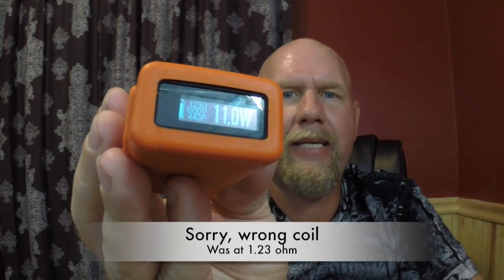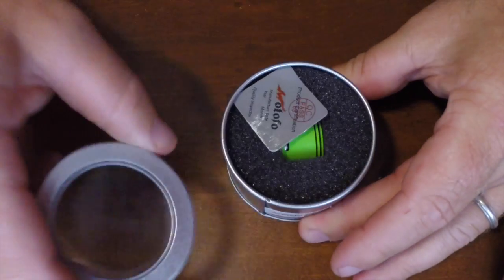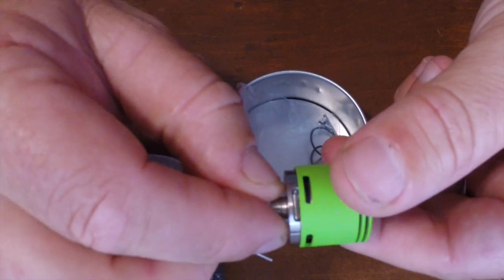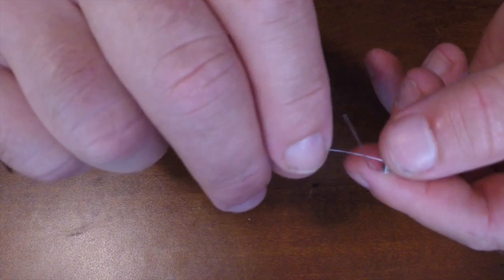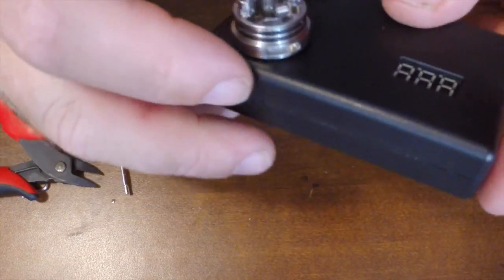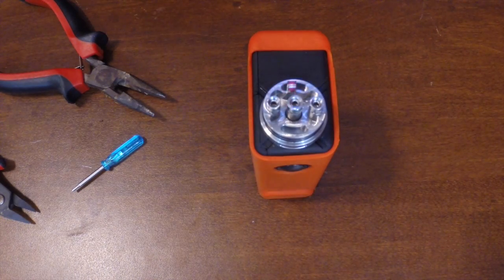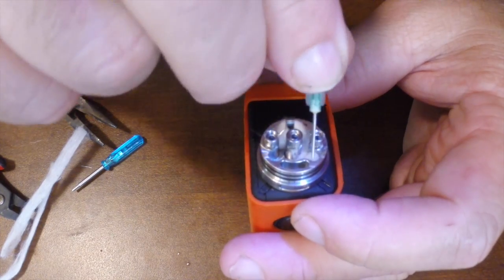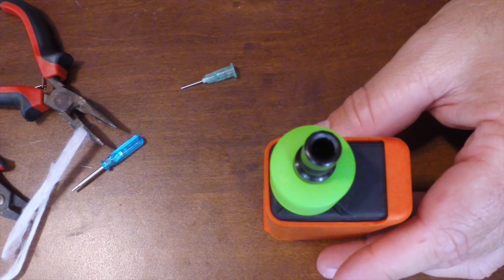Review and Build of the Freakshow Mini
In this video I review and build a Freakshow Mini.

The coil tool I use is from Amazon